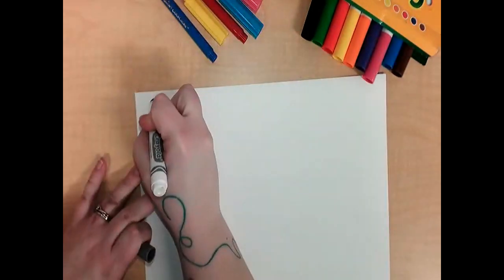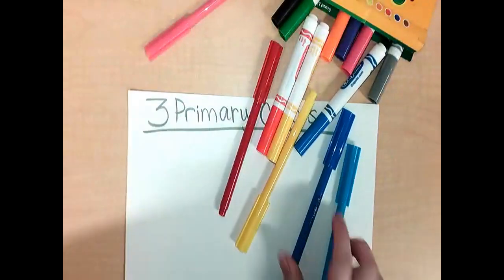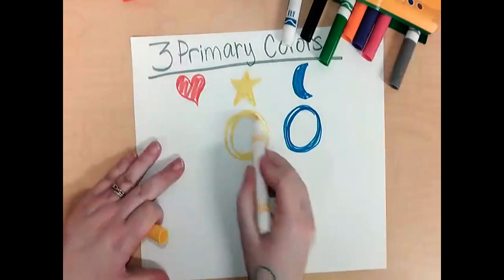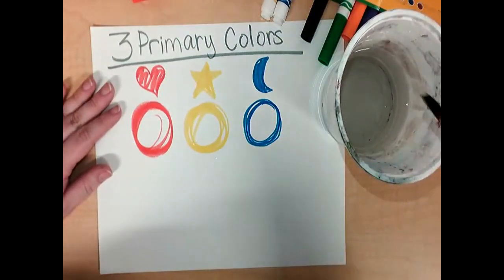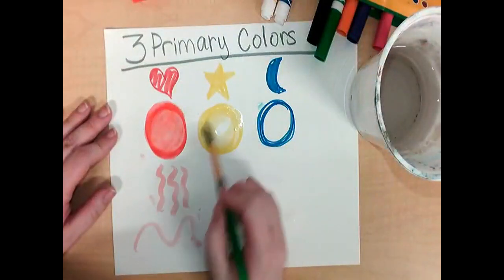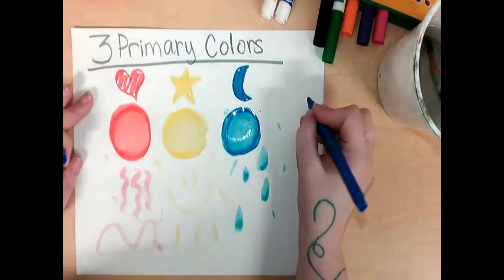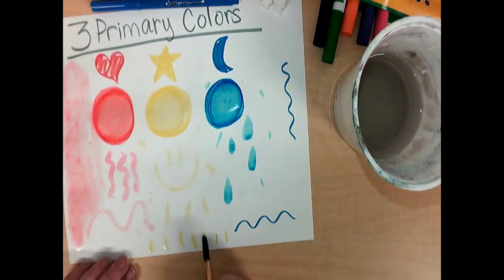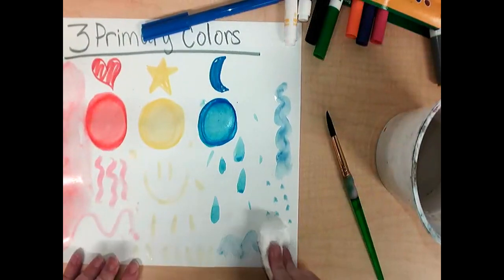Primary Colors- marker painting